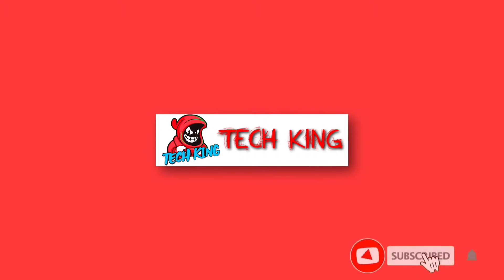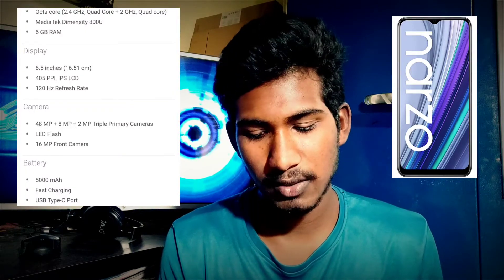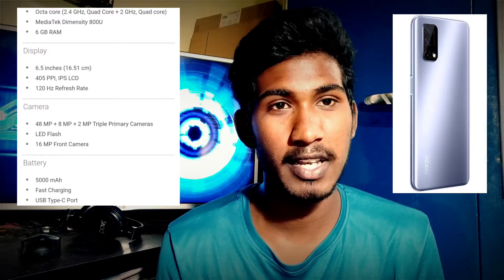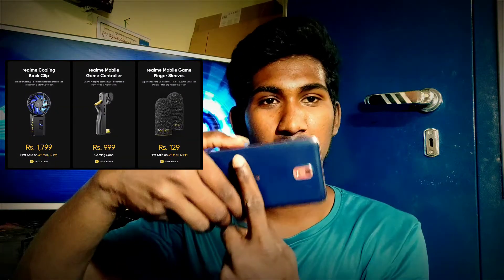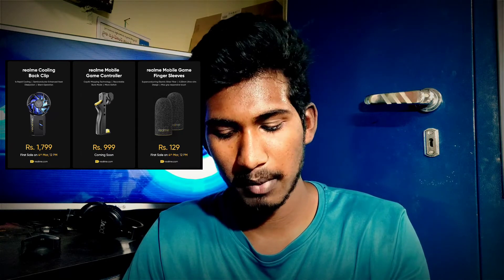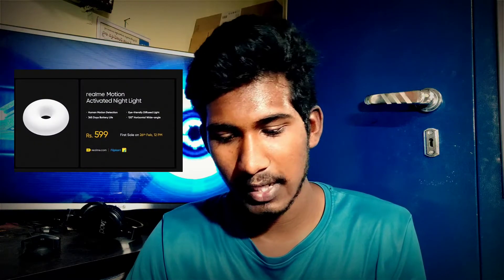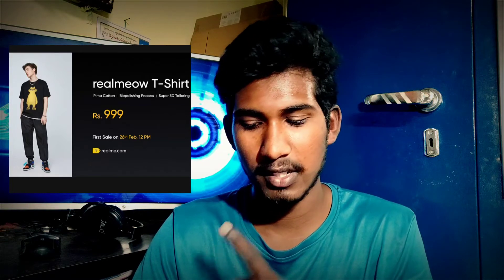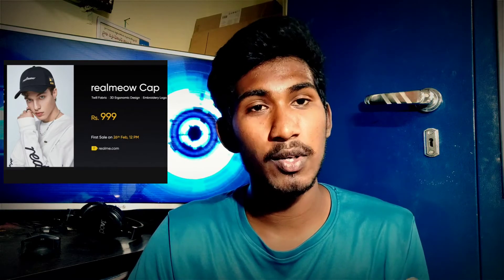Realme event. realme buds air 2 , realme narzo 30a, narzo 30pro 5g, realme gaming gadgets etc..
My gear
Mobile Phones
Redmi k20pro
Redmi y2

My headphones
Boat rockers 410
Bluetooth neckband
Samsung U flex
Samsung level U